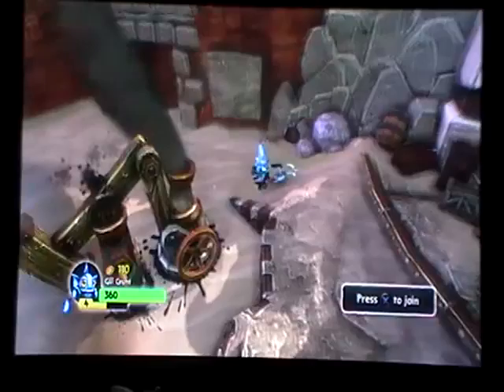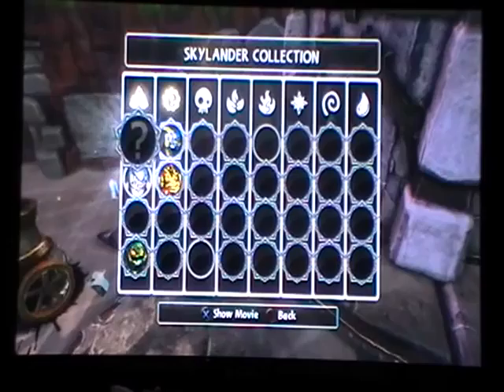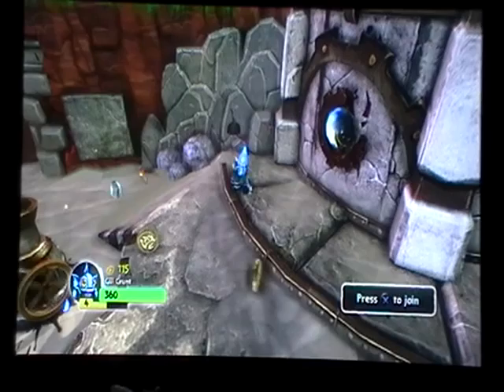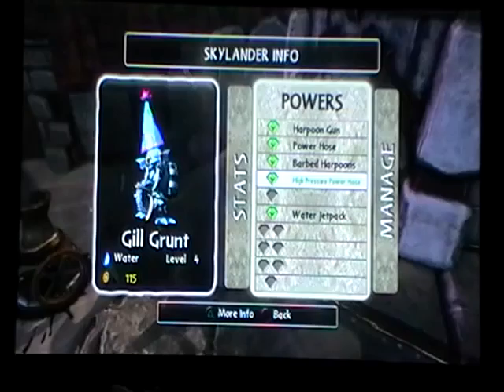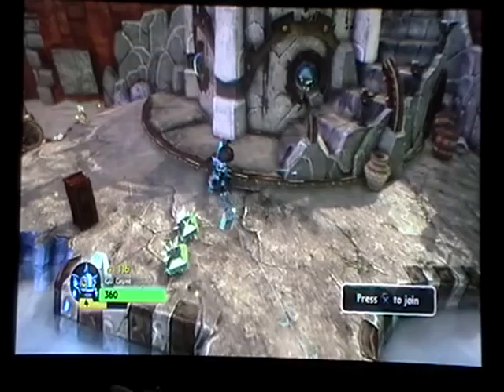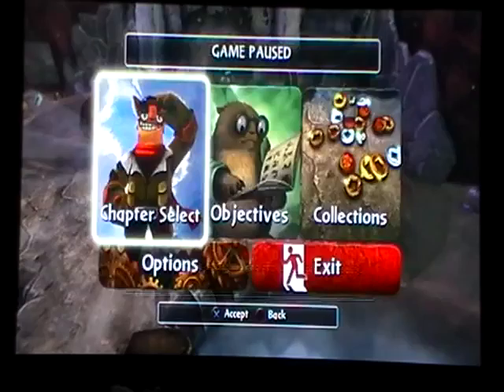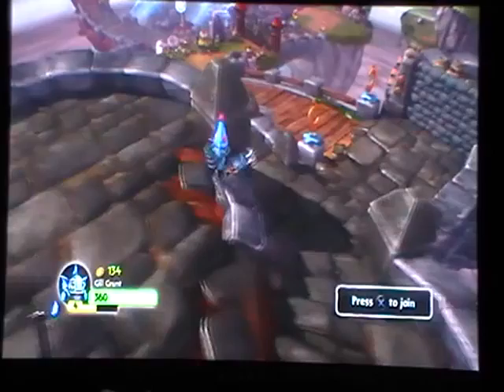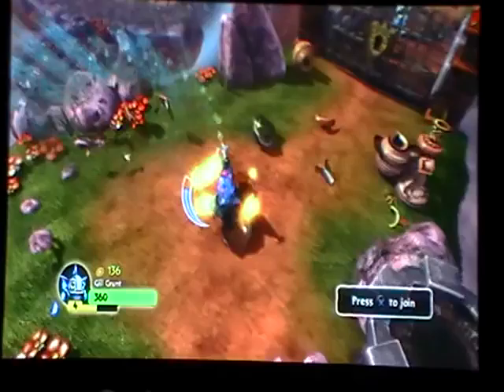Skylands Gaming Gill Grunt